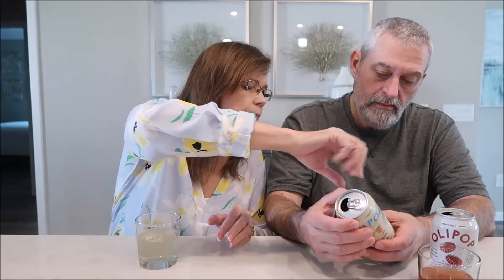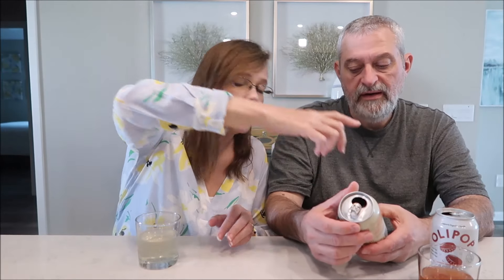Olipop: Barbie Peaches & Cream, Cream Soda and Doctor Goodwin Review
This is a taste test/review of the Barbie Peaches & Cream, Cream Soda and Doctor Goodwin Olipop. They were $2 each at Sprouts Farmers Market.